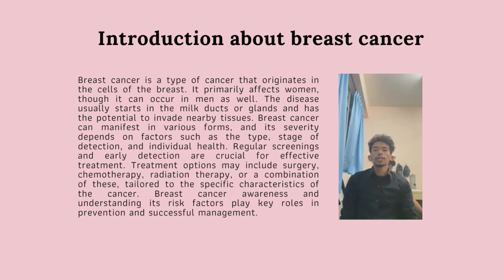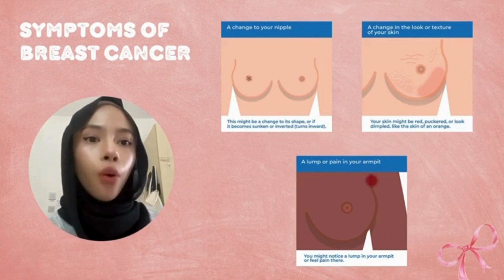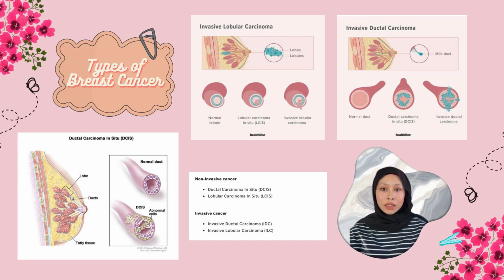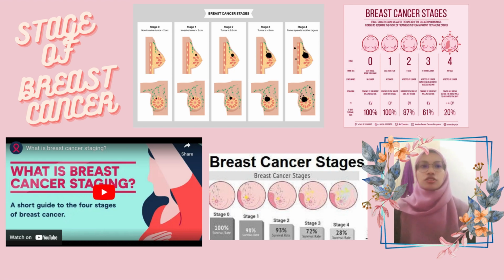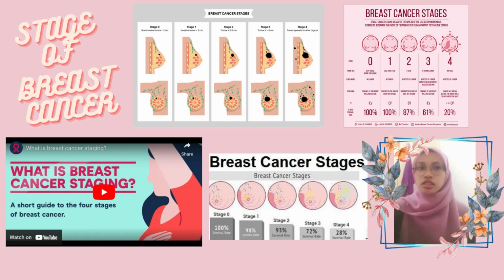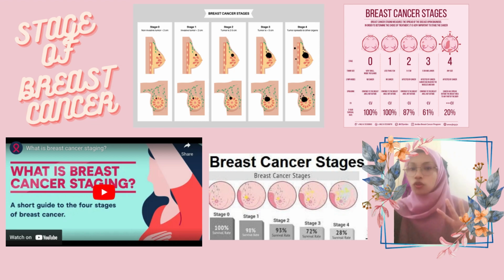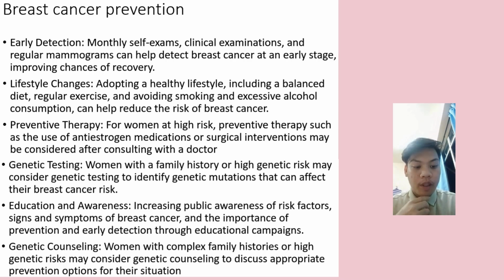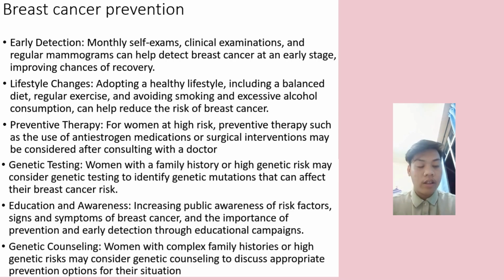What is BREAST CANCER ?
Hi guys, I am Farisya student (BPOS) from UniKL MITEC. My groups and I going to share knowledge about breast cancer.